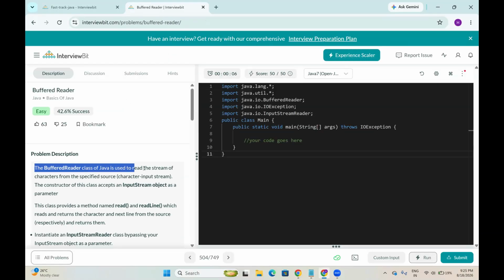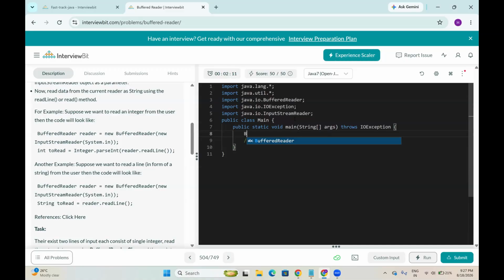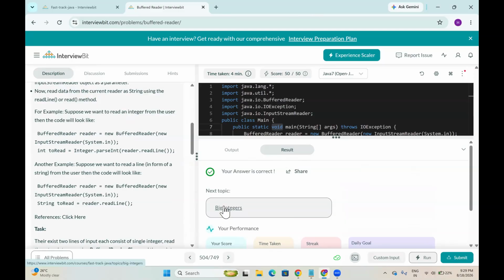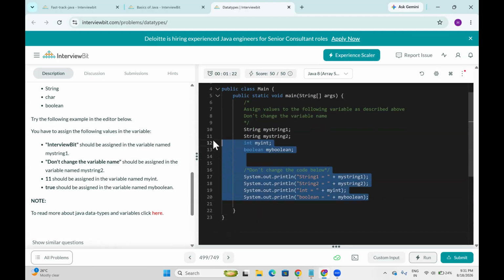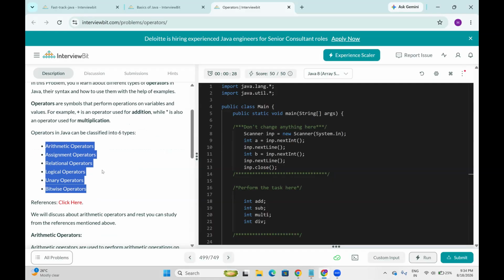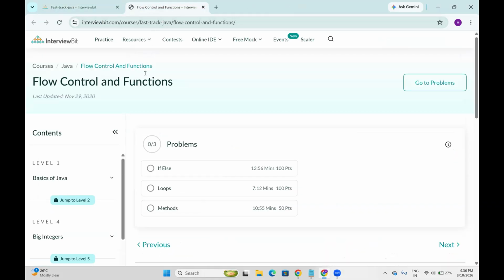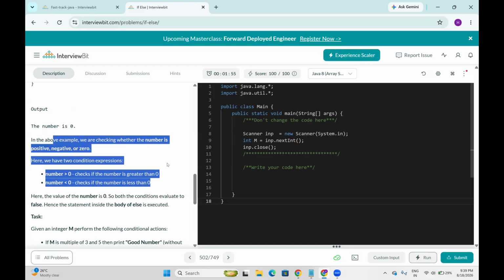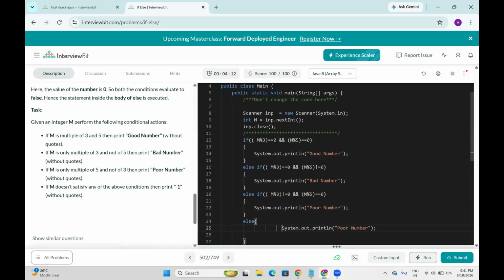Interview Bit 1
Java fast track interview bit part1